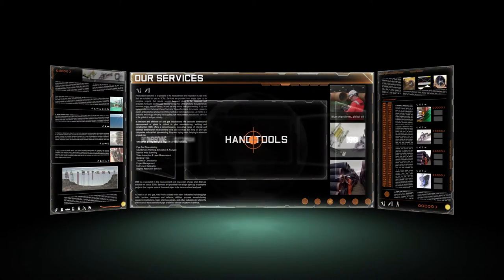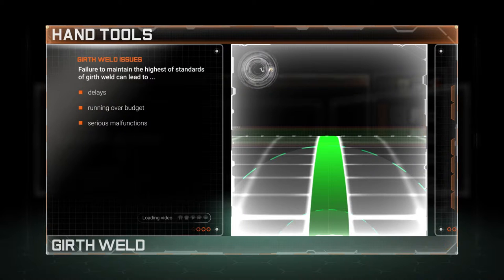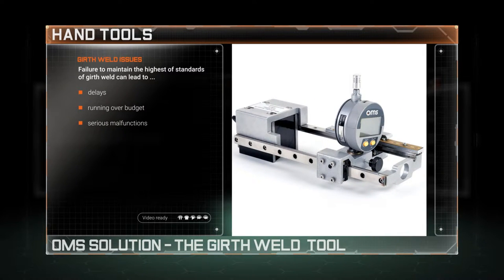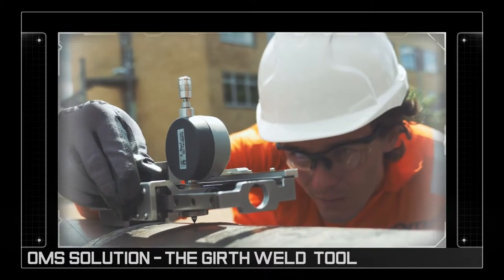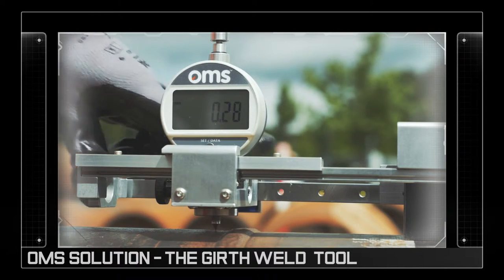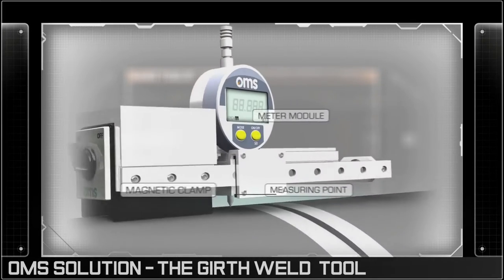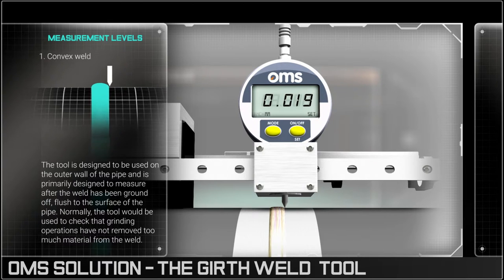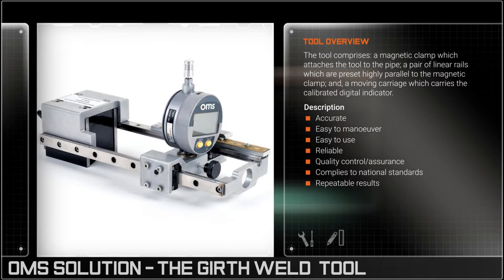Girth Weld Quality Assurance Hand Tool for precision oil and gas pipeline measurement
After pipes have been welded the grounding off process ensures that the surfaces are flush. However the process can remove too much material from the weld and compromise the integrity of the join…creating a potential risk.

OMS’s Girth Weld Tool has been designed to mitigate this risk by measuring the deviation of the pipe wall across a weld. After the unit has been electro-magnetically secured in place the operator is able to take precise measurements to ensure the integrity of the weld.

The unit is equipped with a highly sensitive probe which acts as a measuring point. As it passes over the weld the positive or negative measurements will ascertain the profile and degree of deviation - enabling the operator to evaluate the integrity of the join…and so mitigate the potential risk of weld failure.

OMS – Precision solutions for performance demanding environments.